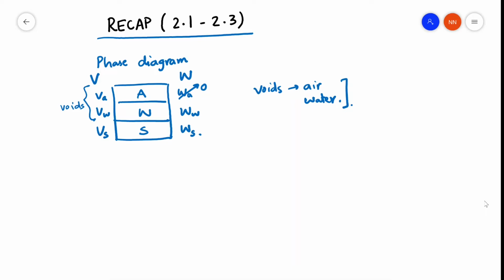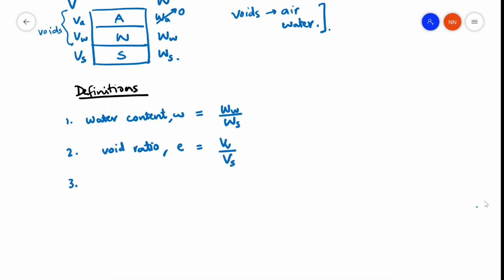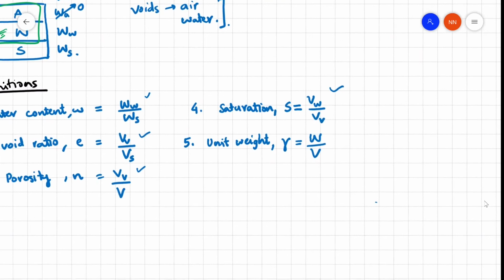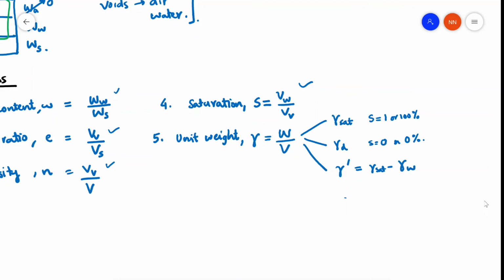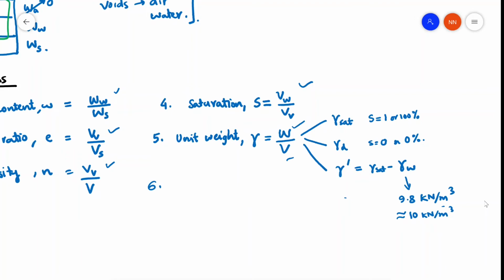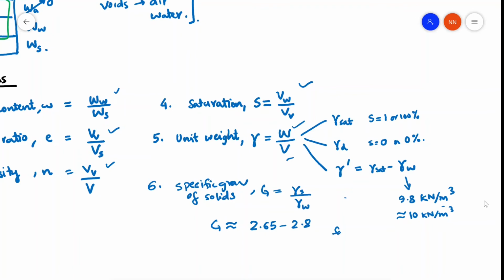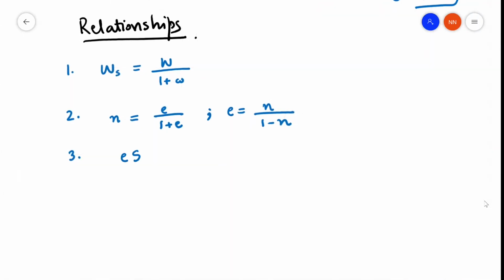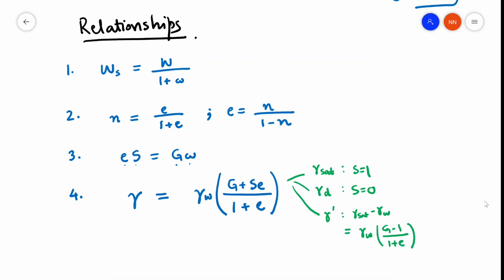2.3 b: Summary and recap | Short notes for exam !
This video provides a summary of topics covered in 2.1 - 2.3:
Phase diagrams
Definitions
Relationships between e, n, S, G, γ

I think this can be ready to use tool in EXAMS!

Good luck with exams!